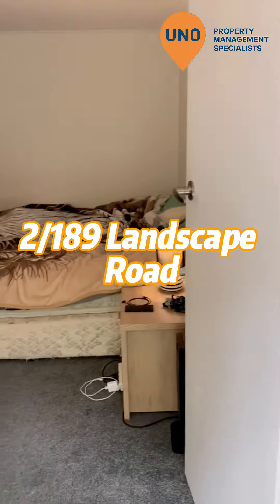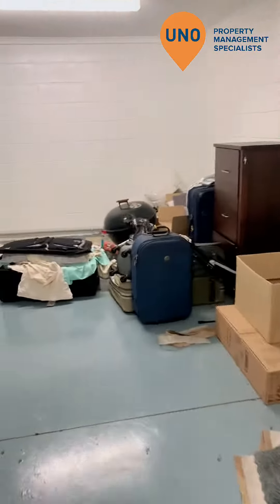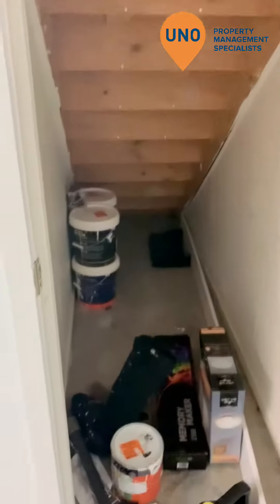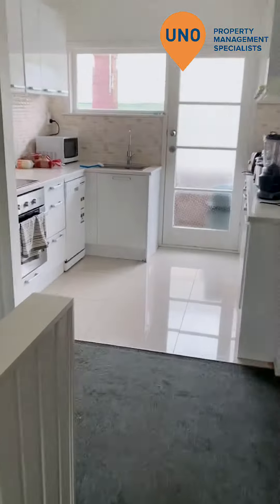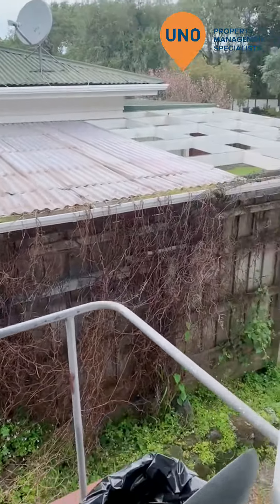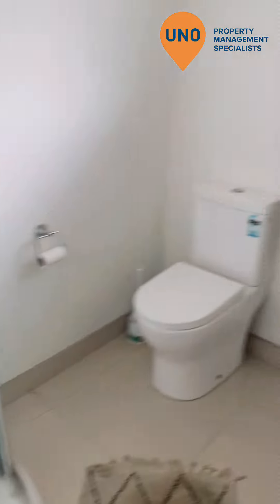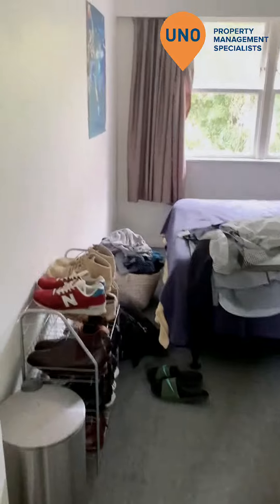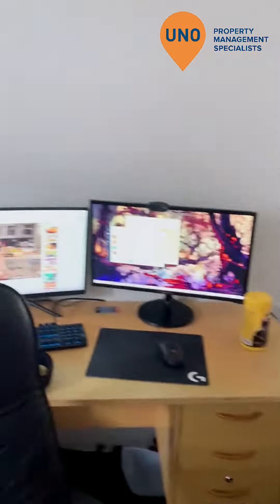Unit for Rent 2/189 Landscape Road 3BR/1BA by Uno Property Management Specialist in Auckland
Book in a viewing & submit an application (Please copy & paste the link)
***PLEASE NOTE: The way that property managers advertise and show properties has changed due to COVID-19. Please ensure that you have watched the video tour for the properties you are interested in (if available);

Please contact the letting agent directly by text or email with your name, the property you are interested in and contact details during business hours for any further Enquiries. letting agent Rose phone number is 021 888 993, Email

Chattels that are included in this tenancy are as follows (excluding standard fixtures and fittings): Stove, oven, dishwasher, rangehood.

This three-bedroom unit is available for rent. It is located in Mt Eden, next to Dominion Road. Easy access to highway, shops and city center.
One generous size bedroom is located on ground level and the other two bedrooms are separated on the first level.
The single internal access garage could also be used for extra storage.

Walking upstairs, the lounge is at your right-hand side with a nice deck facing out.
The open-plan kitchen comes with plenty of drawers for the pantry.

Moving in cost:
2 weeks rent in advance :$1300
4 weeks rent as bond $2600